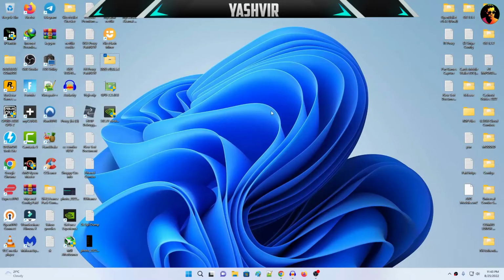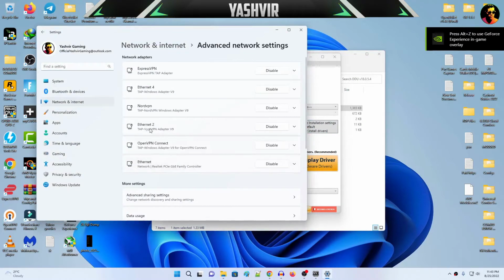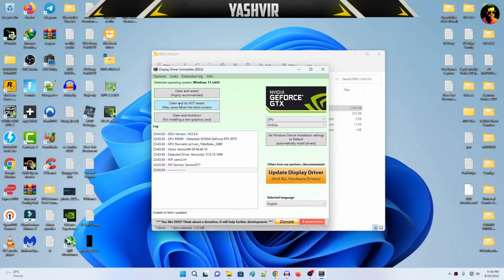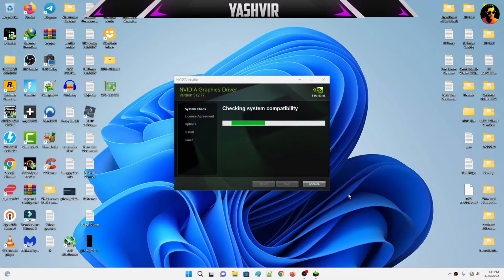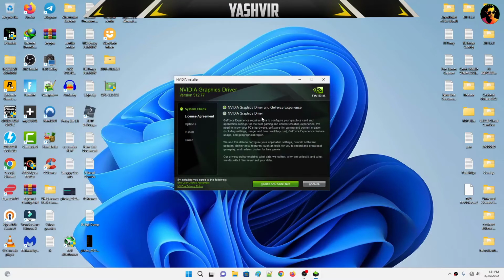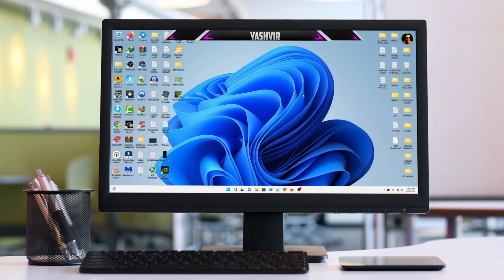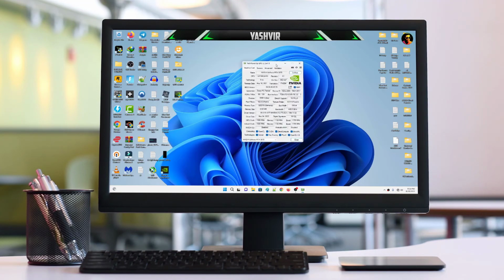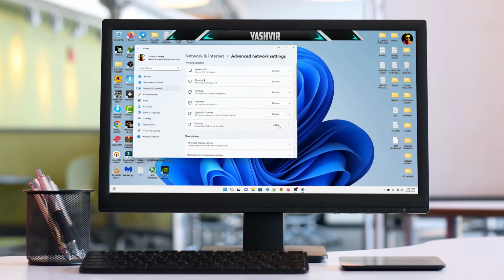How to correctly uninstall and install GPU drivers